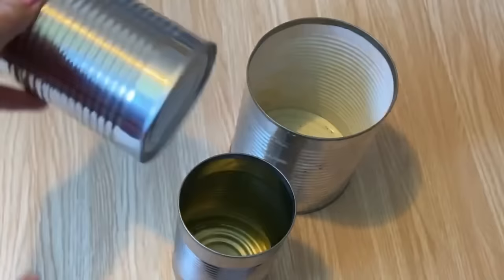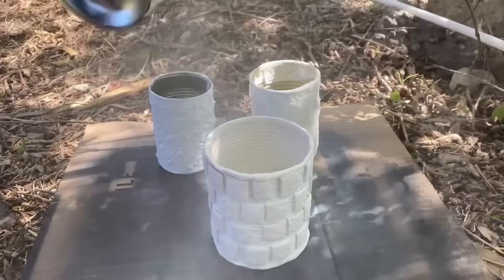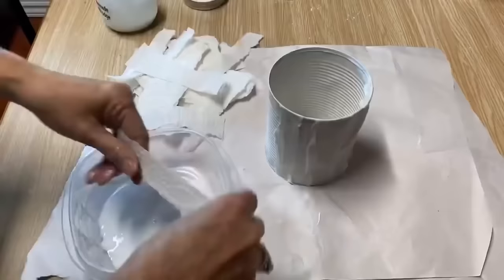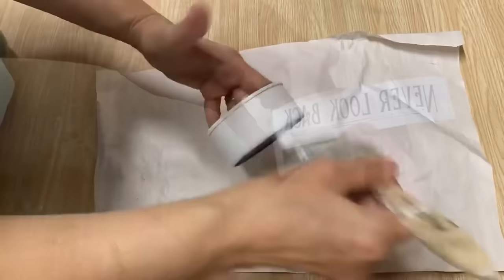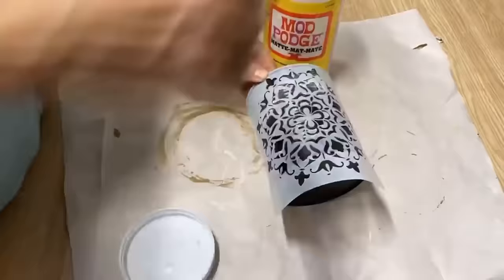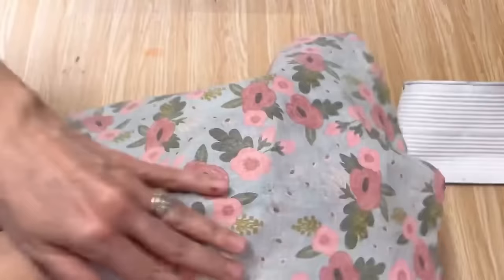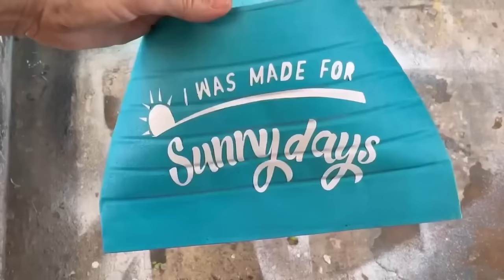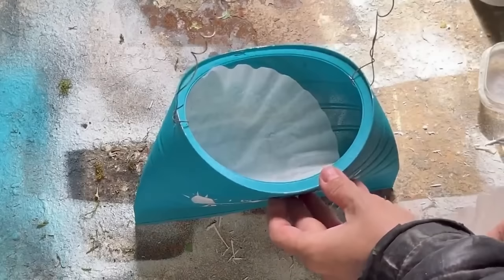18 Genius Tin Can Upcycling Ideas: Transforming Trash into Treasure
18 Genius Ways to Upcycle Tin Cans and Transform Trash into Treasure

If you're someone who enjoys crafting and being eco-friendly, upcycling tin cans is the perfect project for you! Tin cans are easily recyclable, but why not take it a step further and turn them into beautiful home decor pieces? Upcycling tin cans is a fantastic way to create unique and stylish decorations while also reducing waste.
Tin can crafts are incredibly versatile and can be used for a variety of upcycled crafts, including DIY projects, decorations, and even functional household items. With a bit of creativity, you can turn an ordinary tin can into a work of art.
If you're new to upcycling, there are plenty of upcycling tutorials available online that will teach you how to upcycle tin cans into beautiful, functional pieces. From candle holders to planters, there's no shortage of upcycling ideas when it comes to tin cans.
One of the best things about upcycling tin cans is that they can be decorated in so many different ways. You can paint them, cover them with fabric, or even use decoupage to create a unique design. With a few simple materials, you can transform an empty tin can into a stunning decoration for your home.
Upcycling tin cans is a great way to turn trash into treasure. Not only are you helping to reduce waste, but you're also creating something beautiful and useful from materials that would otherwise end up in a landfill. With recycled tin can craft ideas, you can turn your trash to treasure and create unique DIY home decor pieces that you'll be proud to display.

Happy Crafting,
Deidre
Candle wicks